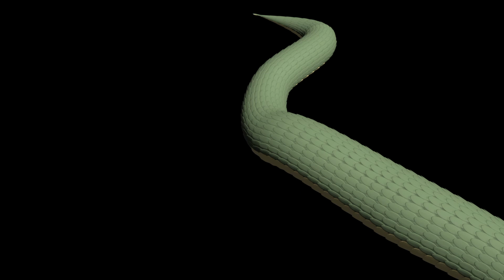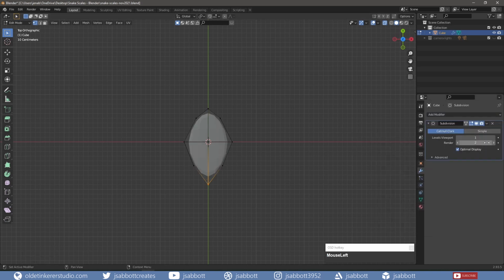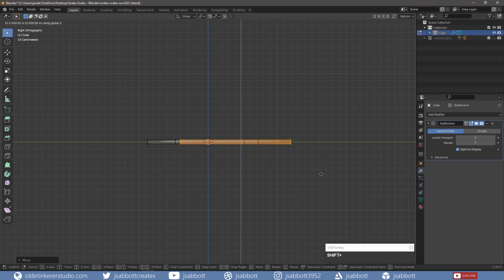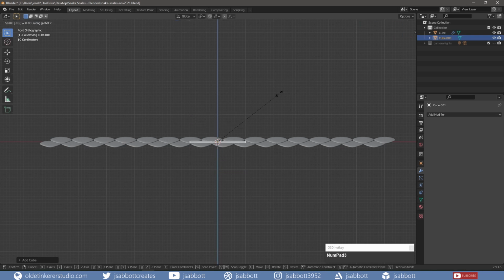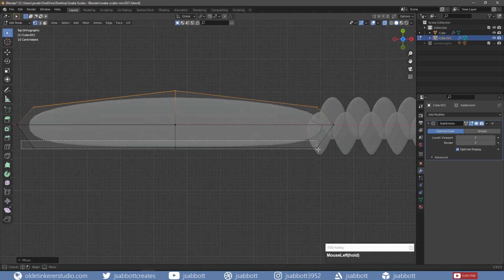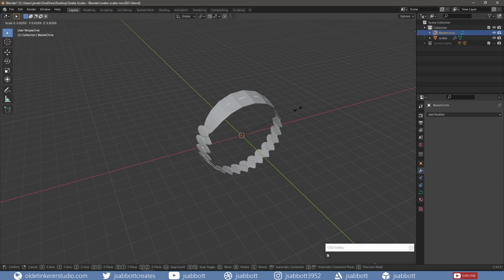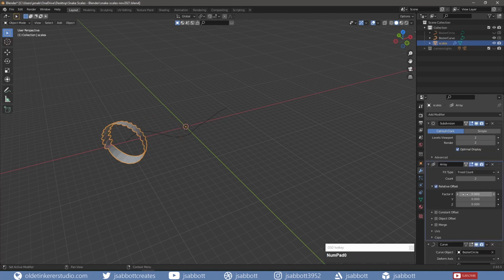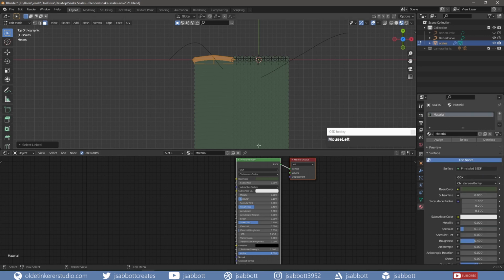How to make snake scales in Blender [2.93] [REQUESTED]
In this Blender tutorial I will show you how I made snake scales in Blender.

Timeline:
00:00 Introduction
00:18 Snake Scales (Top)
04:26 Snake Scales (Bottom)
07:07 Snake Body
09:49 Materials